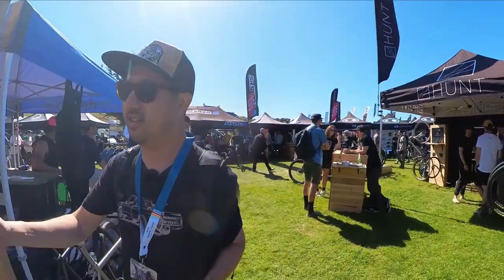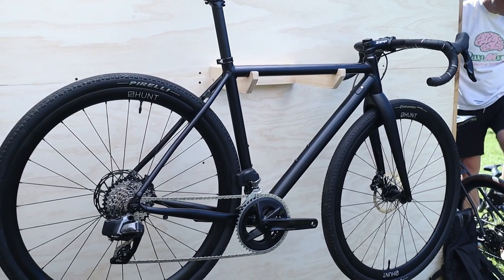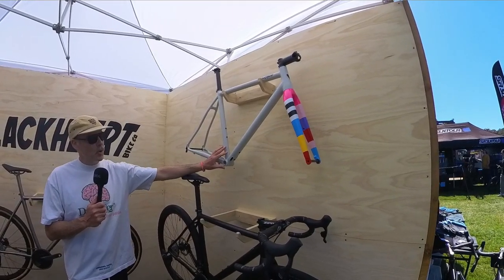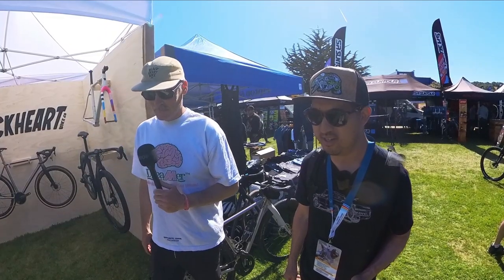This Bike Expo Is RIDICULOUS // SEA OTTER 2023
Got to catch up with a bunch of friends of the channel over the weekend at Sea Otter Class 2023 in Monterey, CA.